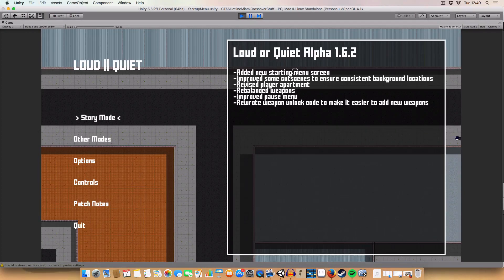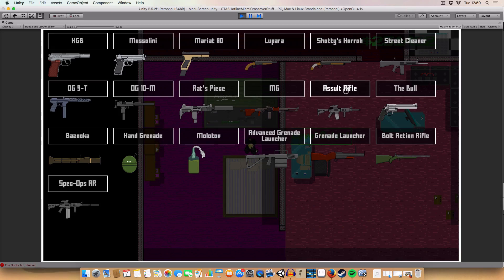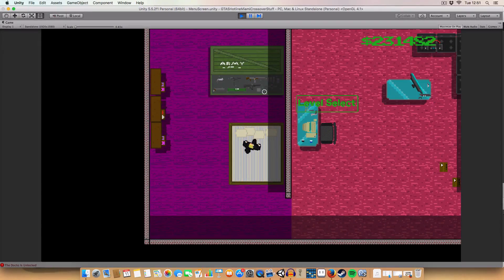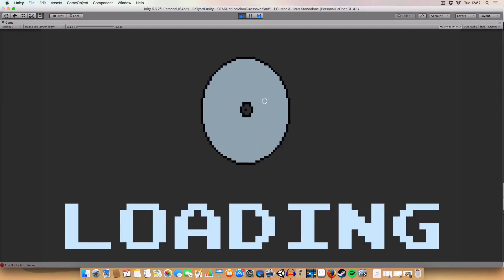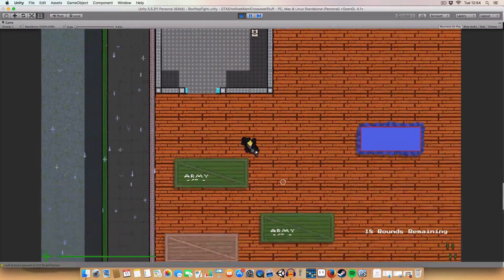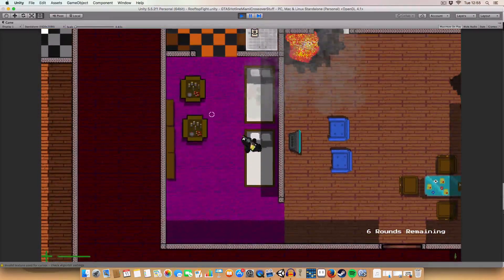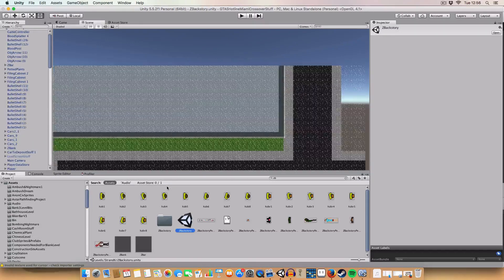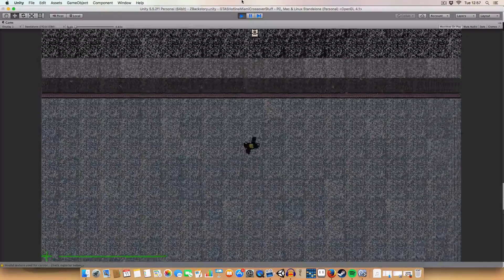(UPDATE OUT NOW!) Loud or Quiet April 2016 - New Weapons, Levels, Weather, Menus & Trains